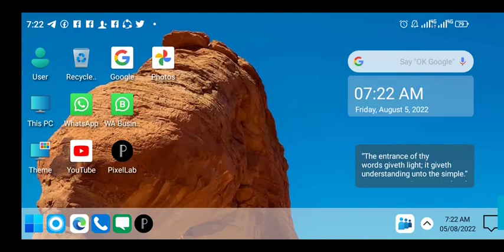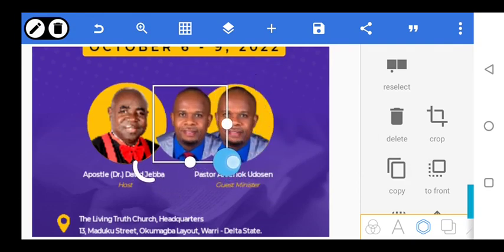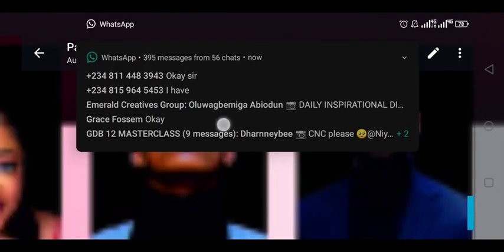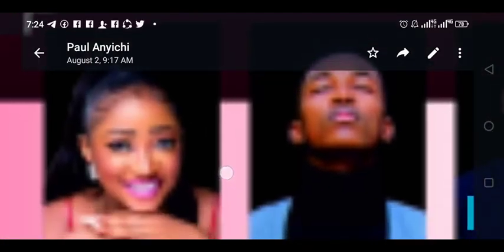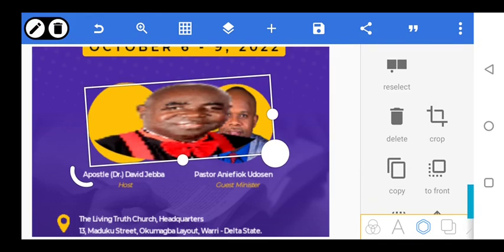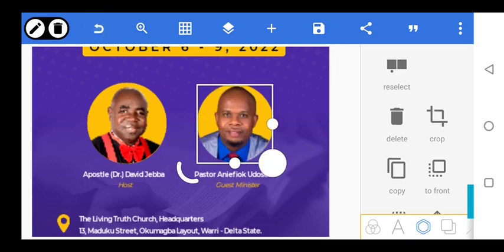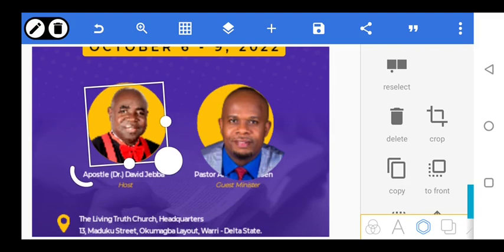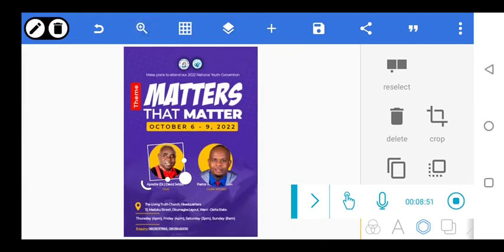How to Use Images, Don't Do This to Your Images as a Graphic Designer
In this video, you will learn how to work with images as a graphic designer.